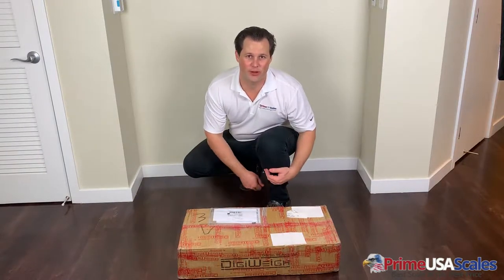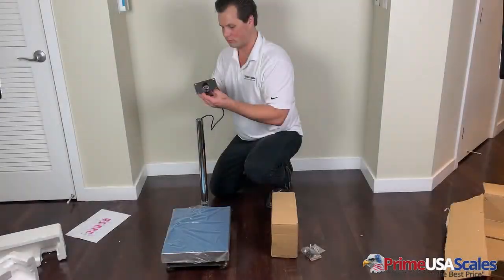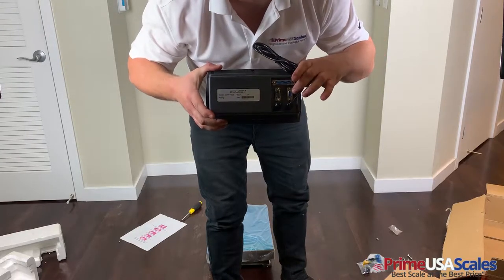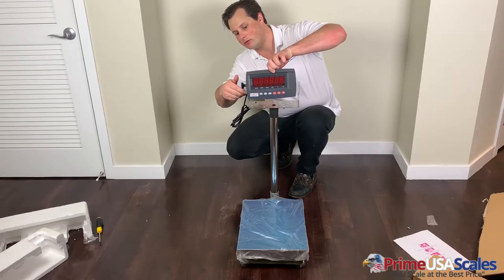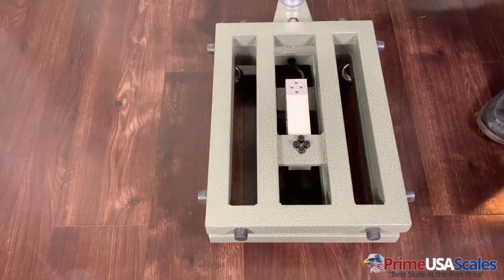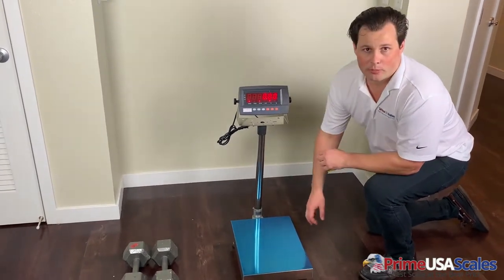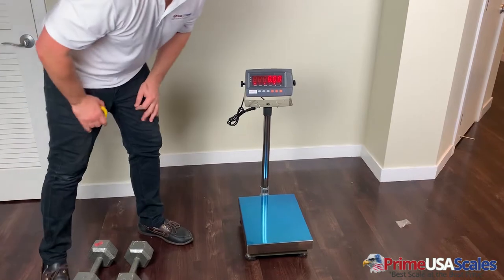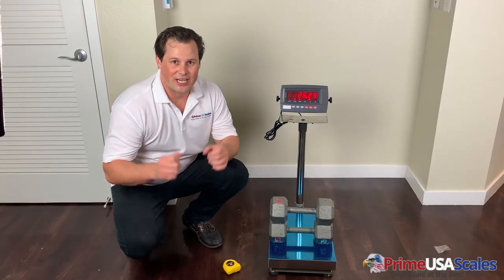Digi Weigh DWP-440 Set Up Guide & Features Overview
In this video we go over the set up of the Digi Weigh 440 Bench Scale. We also go in depth on some great features the scale has.

Video Links

About This Video:
In this video we go over our top picks for warehouse scales. We also touch a bit on some of the features each scale has to offer. Join the conversation in the comments!